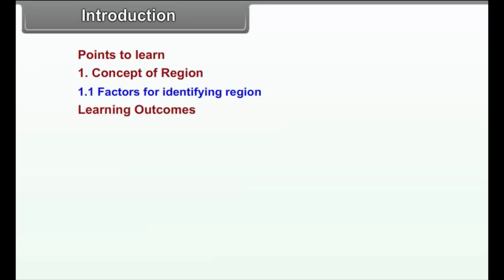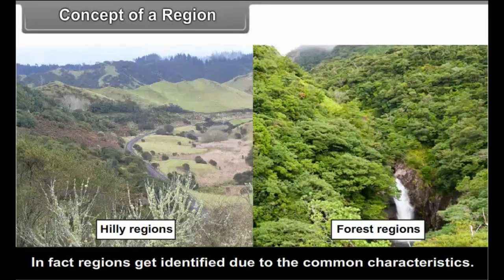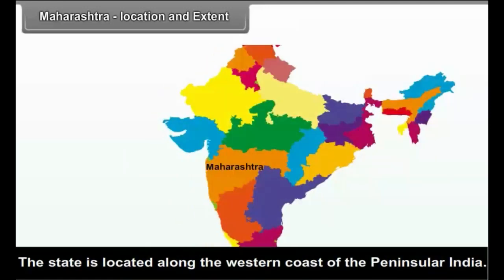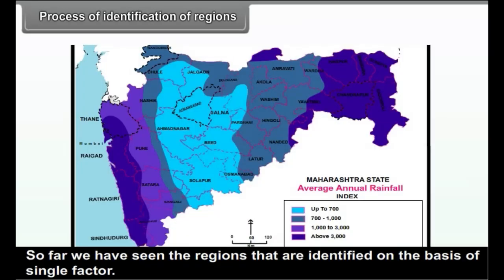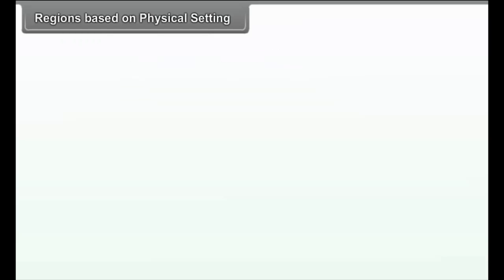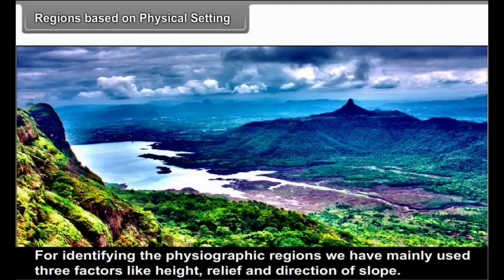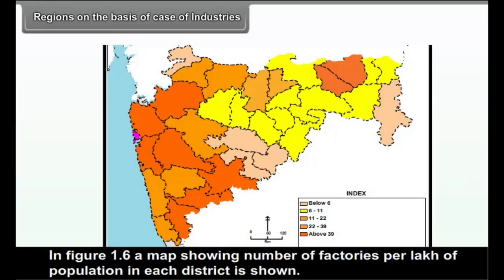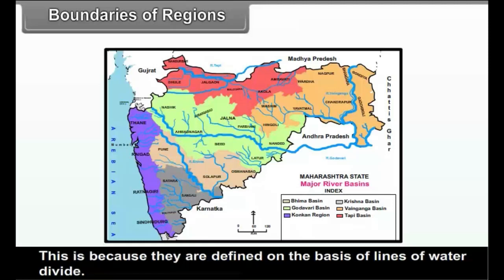Physical Features of India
In this video you will learn about concept of region, factors of identifying Region, how is the
region identified and maps providing regional information.
About Us:- Mockopedia is an online digital learning platforms which provides learning and mock
test for all competitive exams.